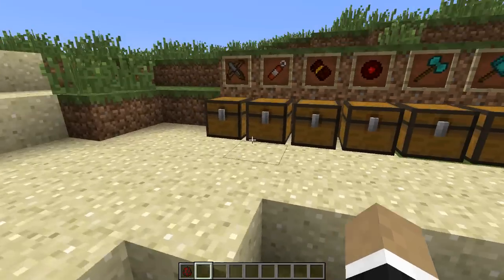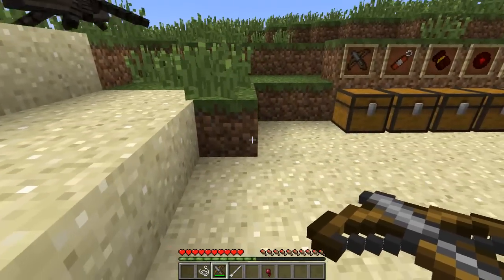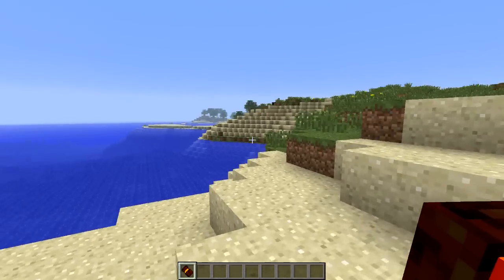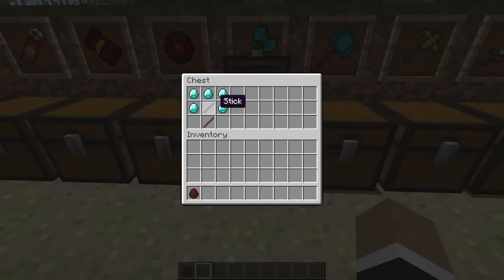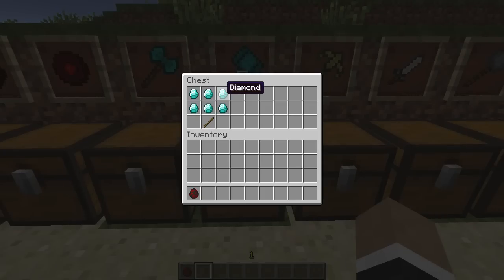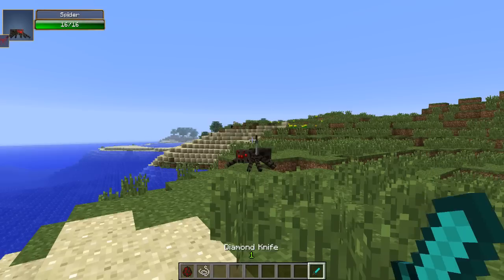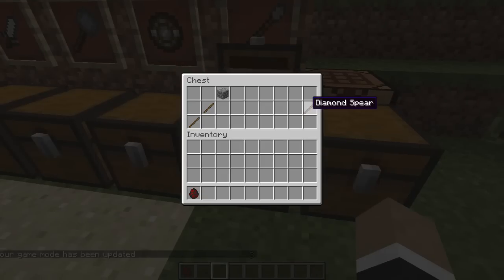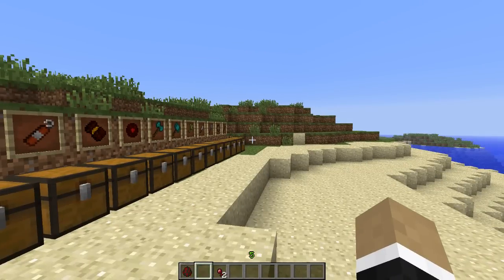Minecraft: TuxWeapons Mod Showcase